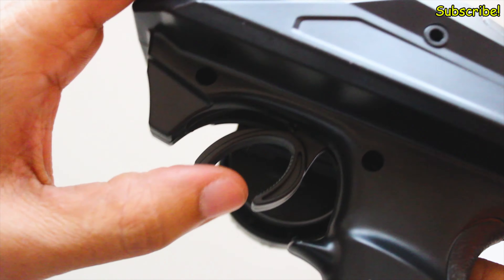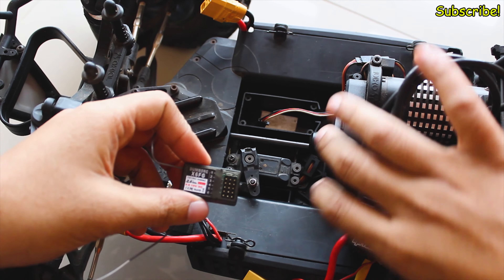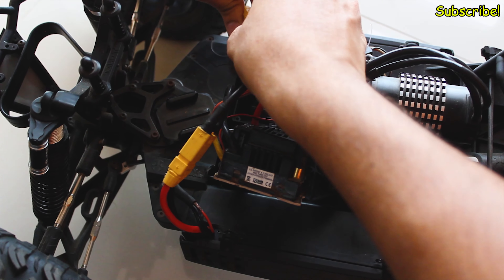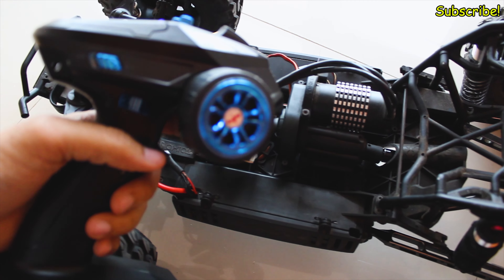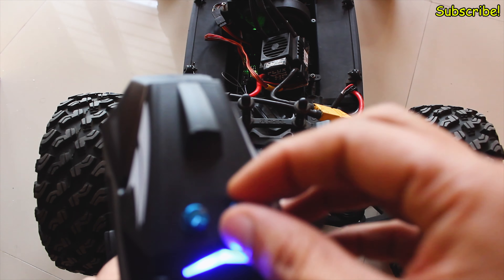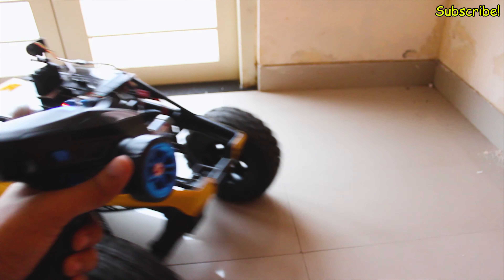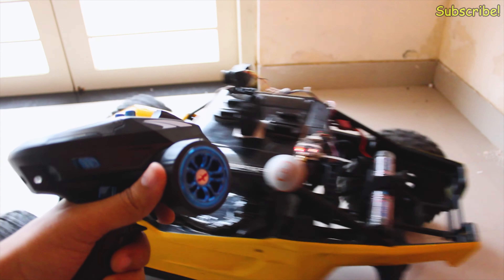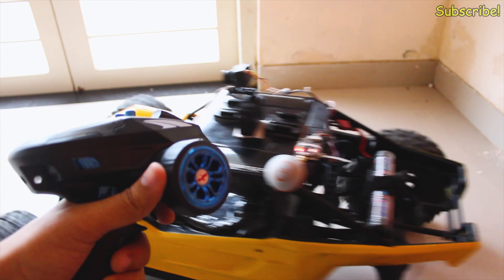Long Range Radio for Rc Car - Dumbo Rc X6FG - $25 500m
Epic Long Range Radio Transmitter For Rc Car by Dumbo Rc which has 6 channels and features a built in gyro as well.

Priced at only $25 this is by far the best budget radio out there.
Maximum Range of 500 meters
Mix channels for more advanced use
Power using AA batteries, a power bank or a lipo 2s
Can also be used a simulator with inbuilt PPM connection

Best for FPV applications that need long range and also for speed runs